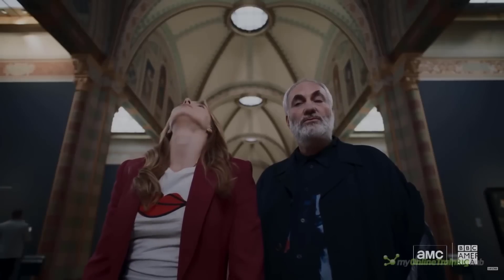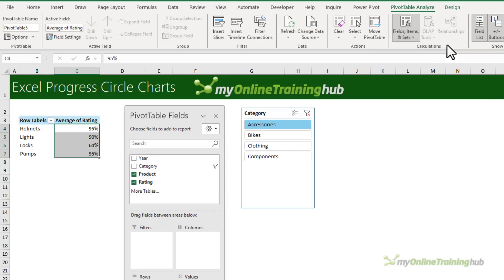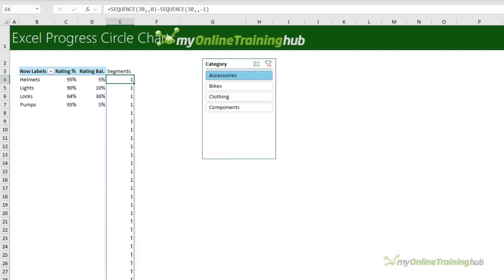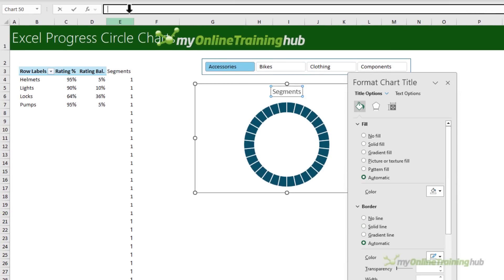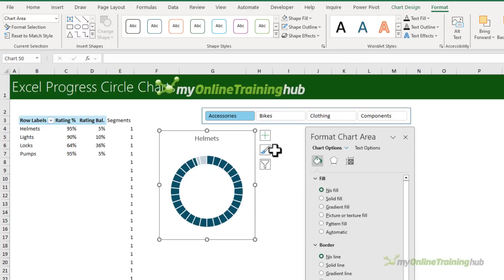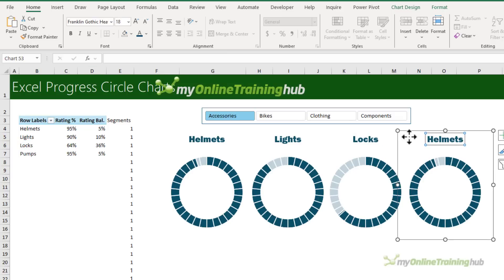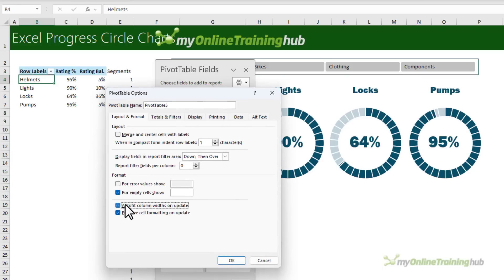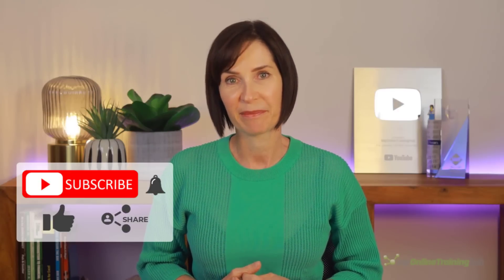How to Instantly Improve Your Excel Charts [Watch This!]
Learn how to create a progress doughnut chart in Excel with this easy-to-follow video.